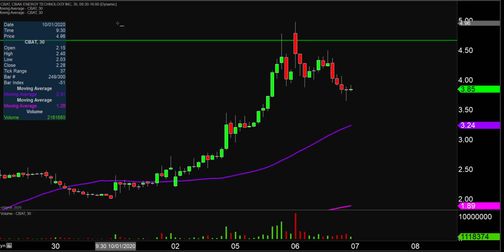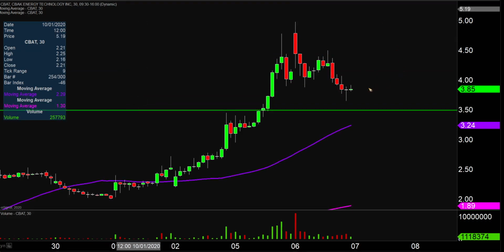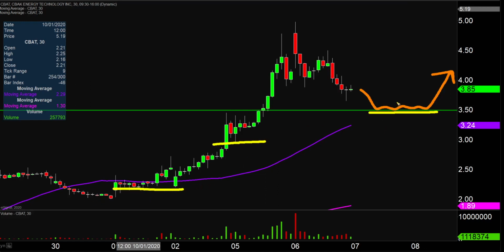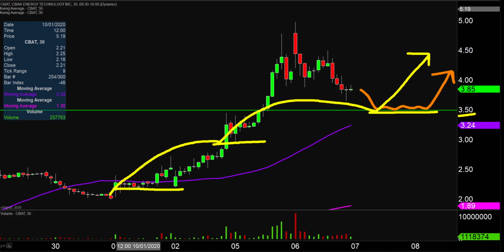CBAK Energy Technology, Inc. - CBAT Stock Chart Technical Analysis for 10-06-2020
Learn how to read stock charts and identify technical patterns as ClayTrader does a quick stock chart review on CBAK Energy Technology, Inc. (CBAT).